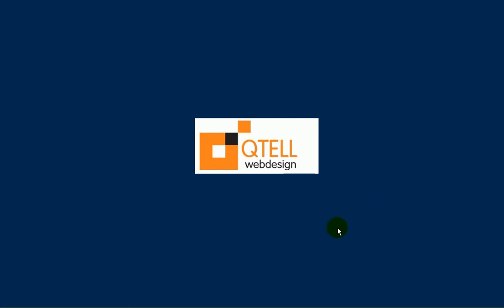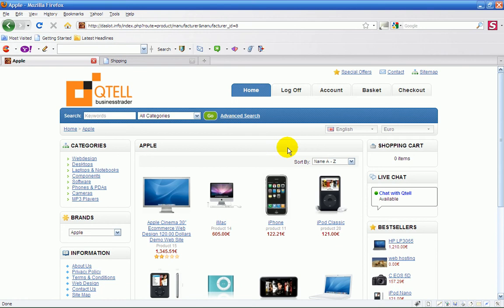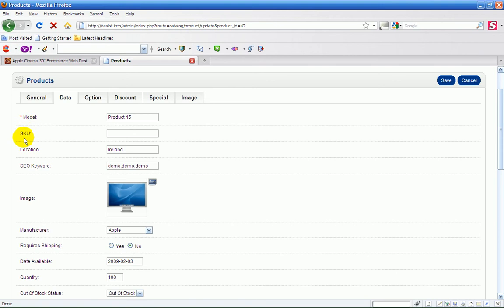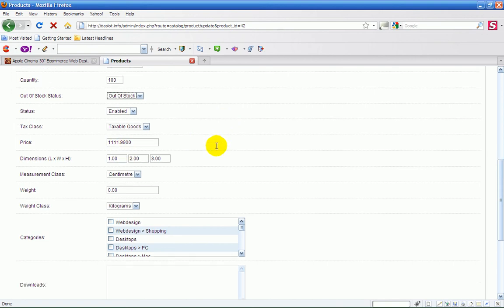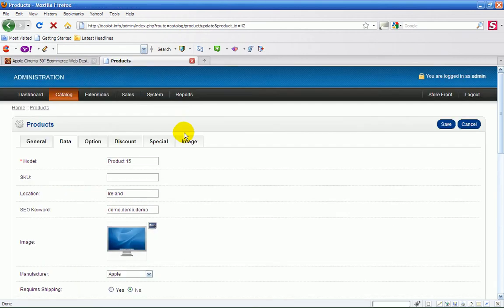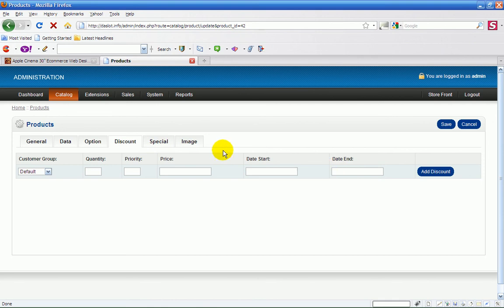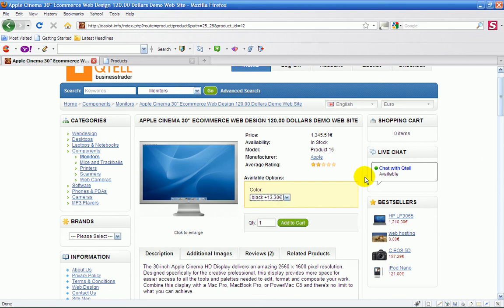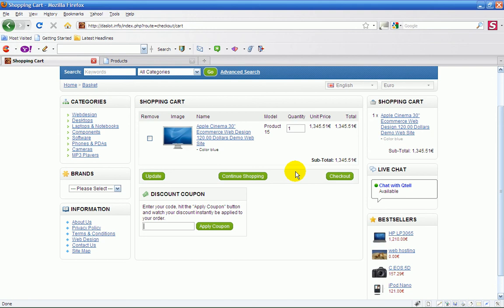Product 1 Shopping Cart Free Video Training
Ecommerce shopping carts for sale with free host free search engine optimization content management system.
All online video training for any business with the cheapest ecommerce domain web sites on the internet

Qtellwholesale Limited Is A Professional Web Design Company Based In Ireland Free Quotes For All Web Design With Free Search Engine Optimization And Free Hosting For The First Year

The Full Range Of Web Sites